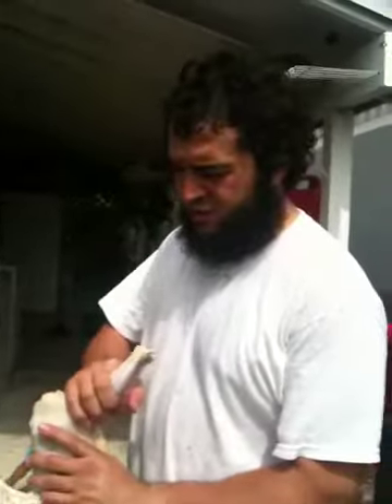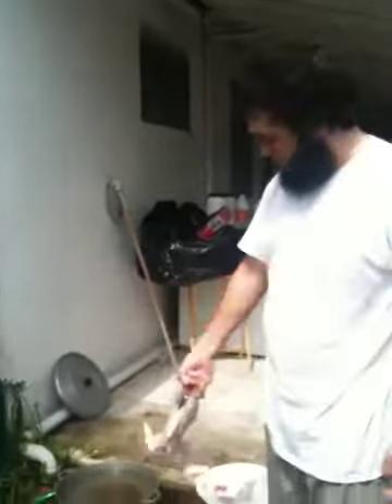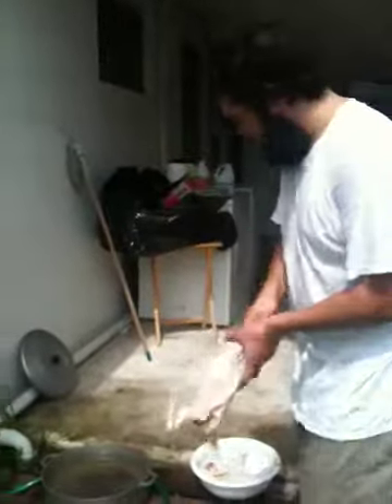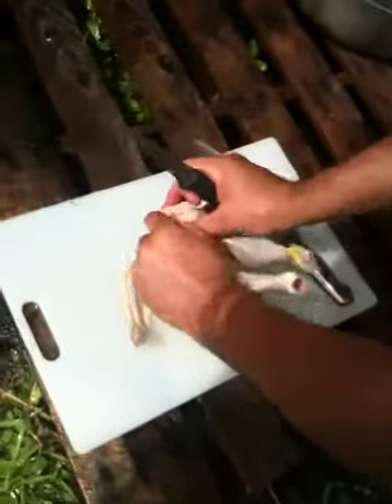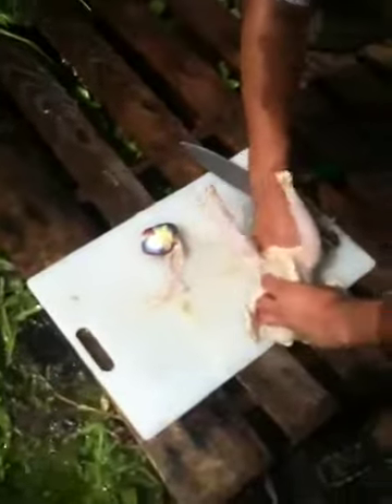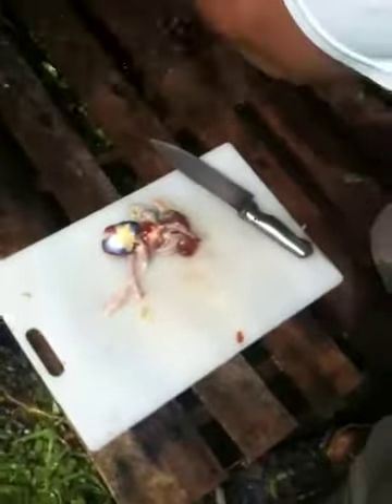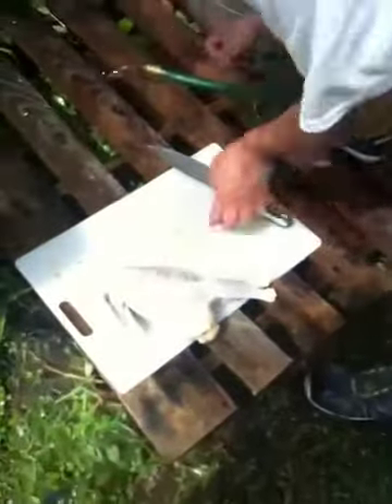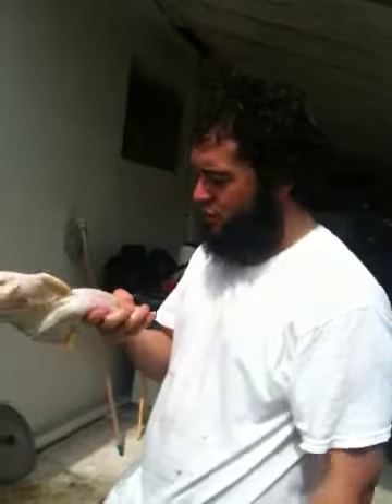Do-it-Yourself Zabiha (Pt. 2)